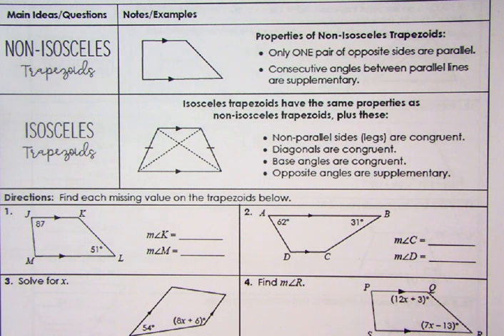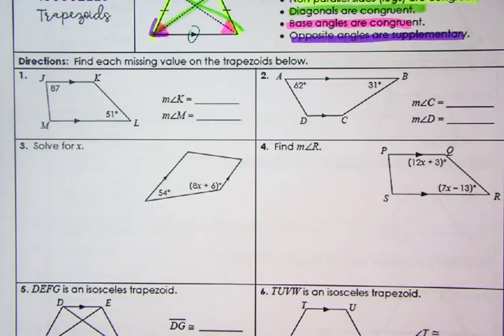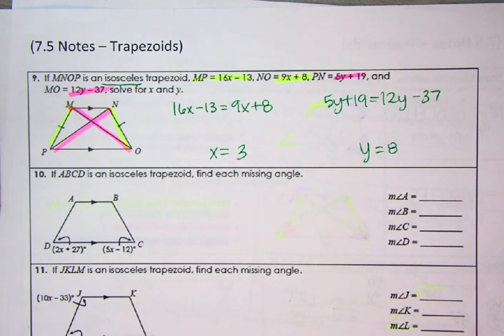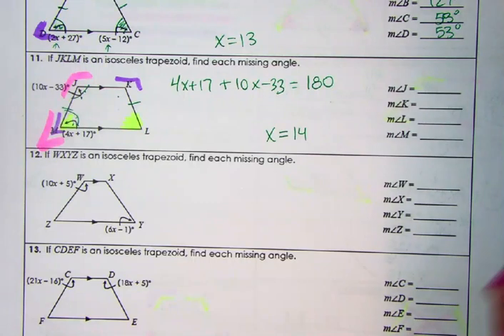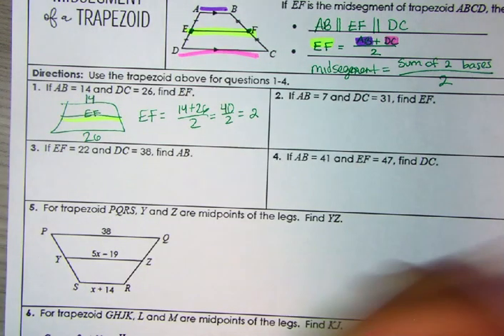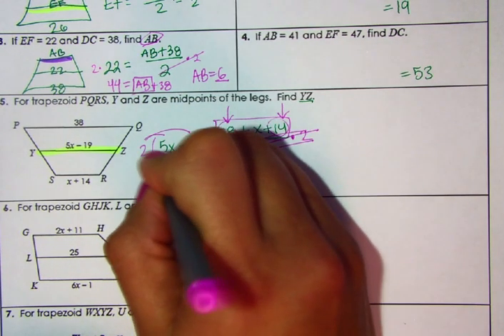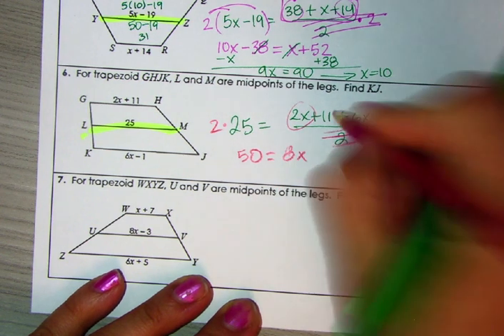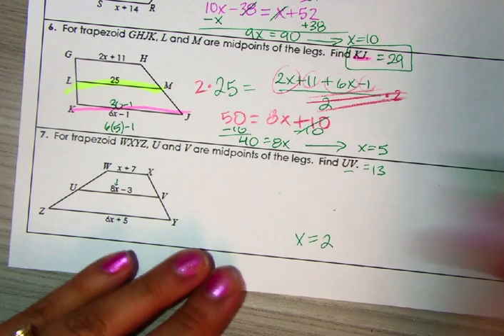7.5 Notes: Trapezoids